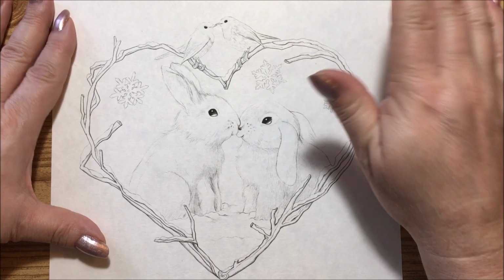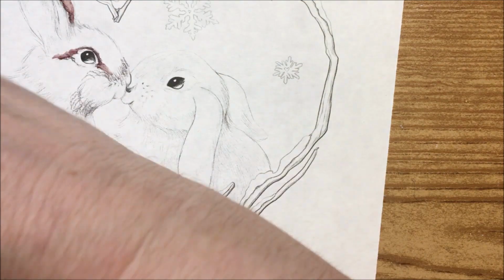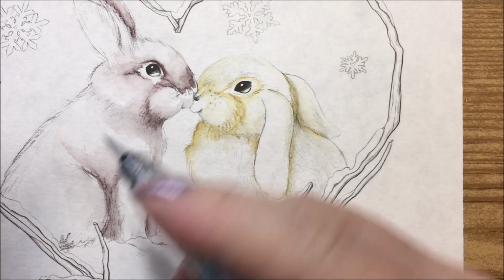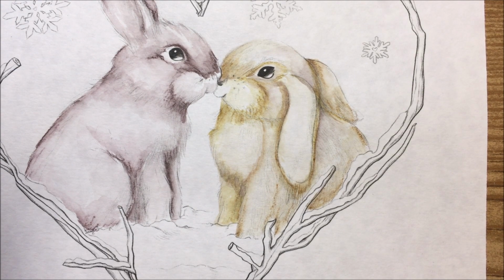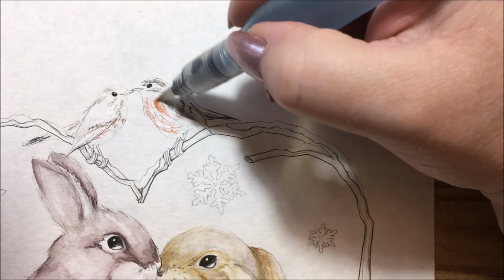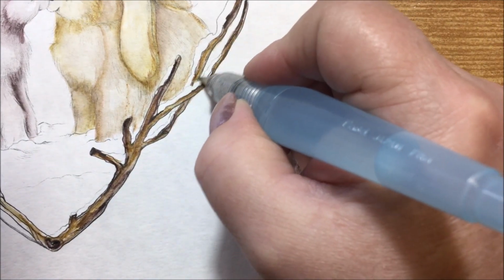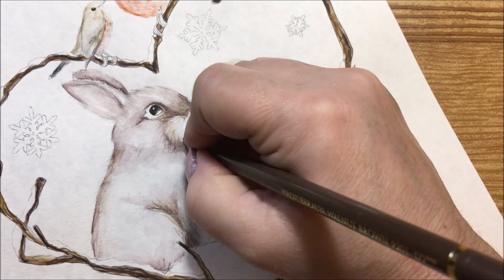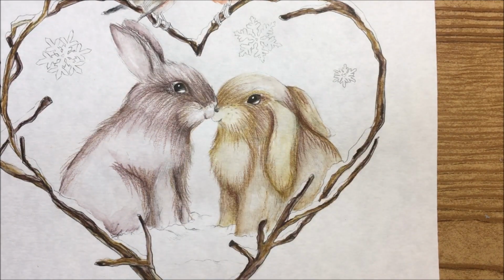Adult Coloring with Inktense - Laura Rafferty's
This freebie is exclusively available to Color with Laura Rafferty FB group members and email list recipients. If someone new wants the free page, please  join the group to gain access.  After that time, the page will be available for purchase in her Etsy shop.

Laura Rafferty's FB Group: Color with Laura Rafferty

Laura Rafferty's Etsy

I have colored this with Derwent Inktense:
Neutral grey 2120
Saddle Brown 1740
Amber 1710
Dark Chocolate 1930
Tan 1720
Burnt Orange 0260